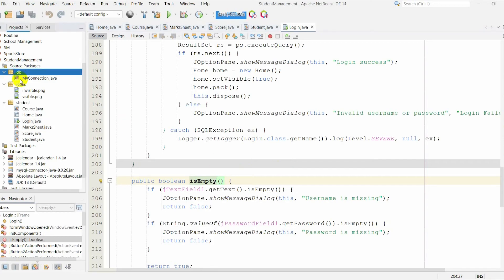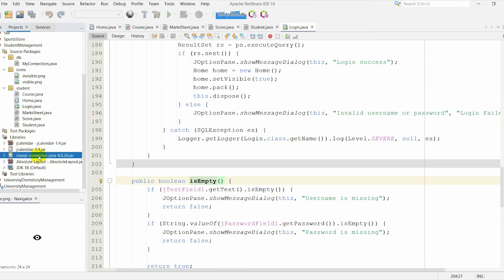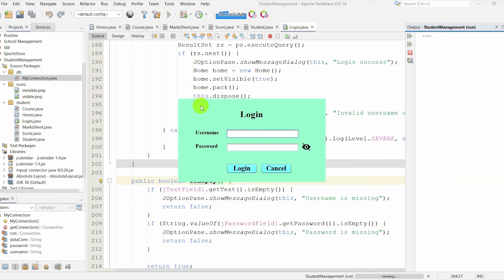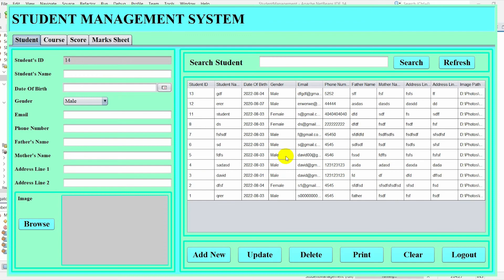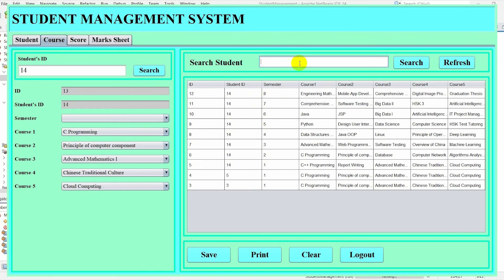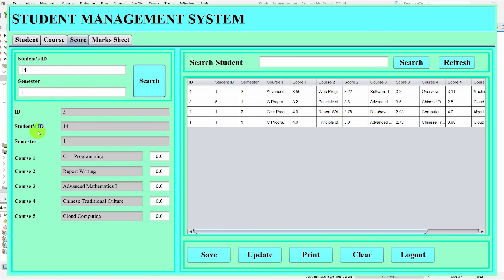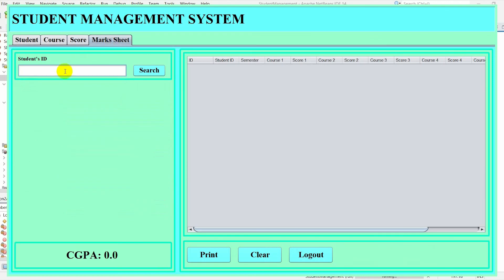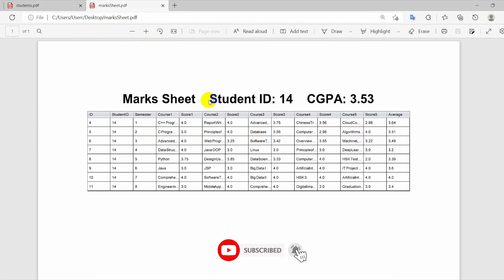Student Management System in Java | NetBeans | MySQL Database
In this Student Management System project, I have used Apache Net-beans IDE and MySQL workbench for data storage. If the admin wants to manage the system admin needs to log in first after that admin can be able to manage all the functionalities.

🔵 Admin functionalities
    ➡Add students
    ➡Update students Record
    ➡Delete Students
    ➡Add courses
    ➡Add Scores
    ➡Update Scores
    ➡Print Marks Sheet

Feedbacks, Suggestions, Criticisms are always welcome.